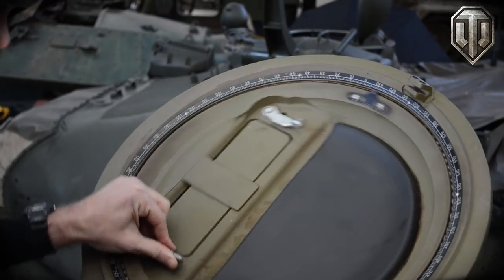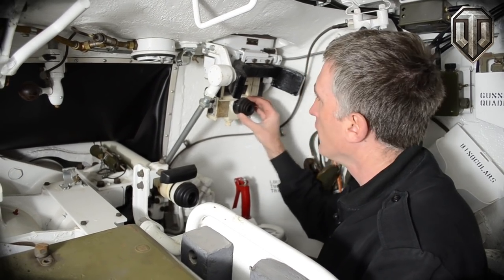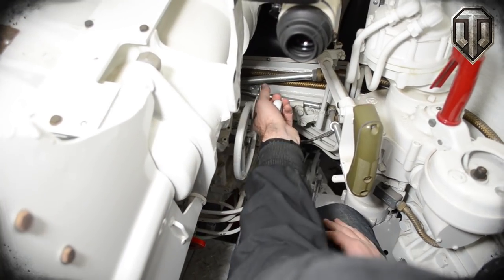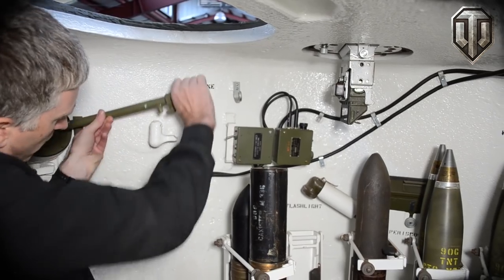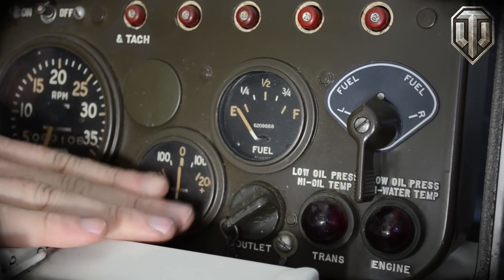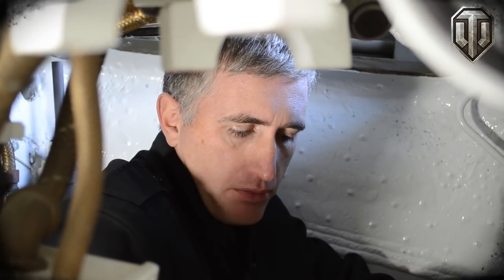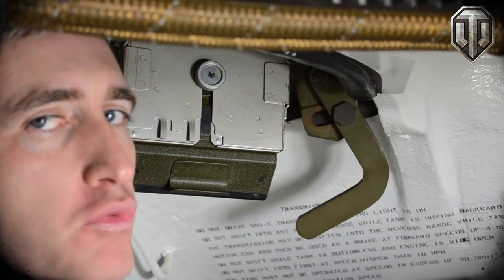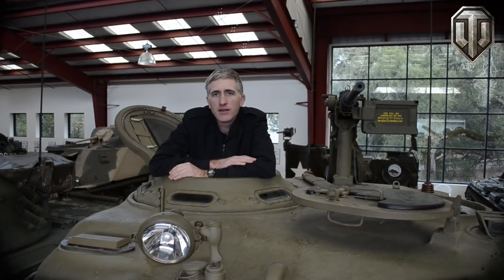Inside the Chieftain's Hatch: M26 Pershing, Part 2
Part two of the first tank featured in the Inside the Hatch series, we go through the various crew stations in the M26 tank.

World of Tanks is a free-to-play online game which incorporates a wide variety of vehicles from the 1920s through 1950s.